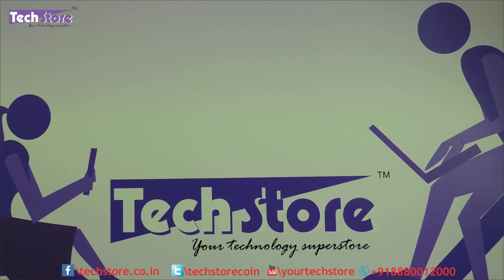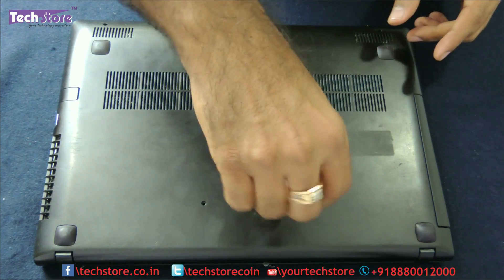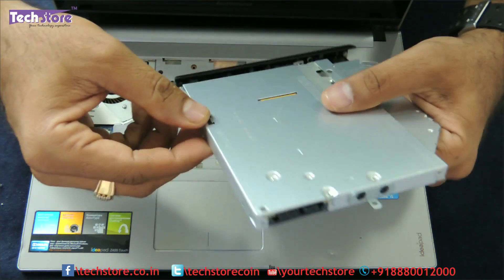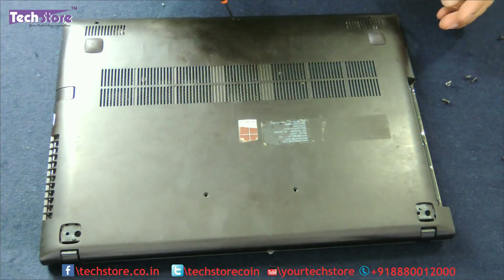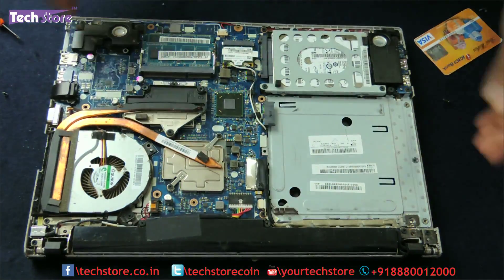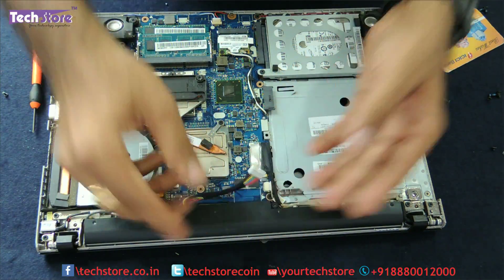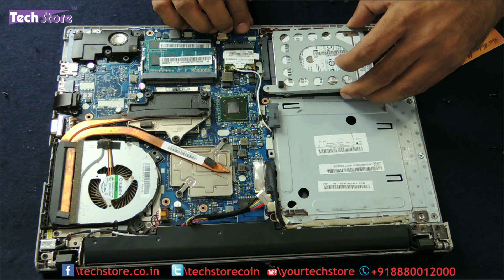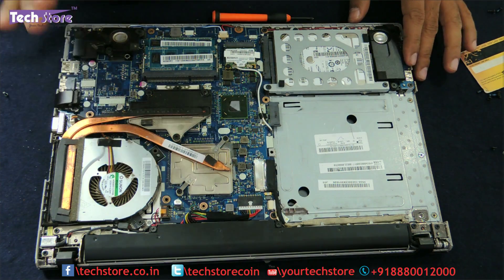Lenovo z400 z500 How to upgrade ram memory harddrive and replace battery keyboard easy DIY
We showcase the easiest way to rip apart and disassemble your Lenovo Z400 500 series of laptop to upgrade the memory,harddrive,keyboard,battery. You can buy the spare on our